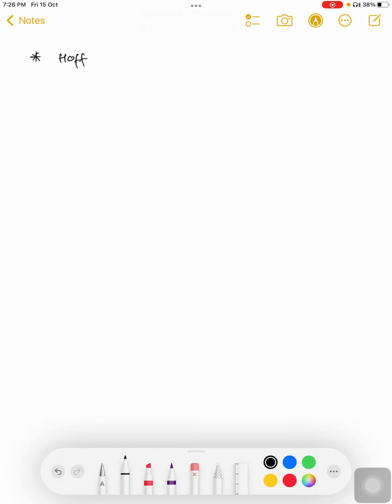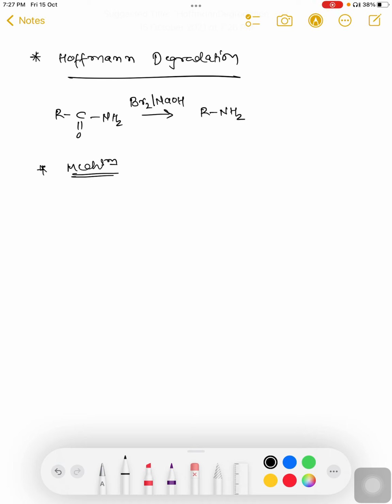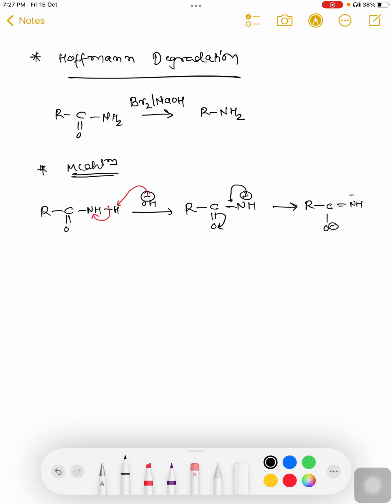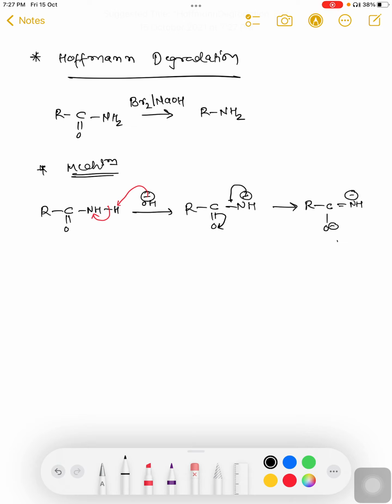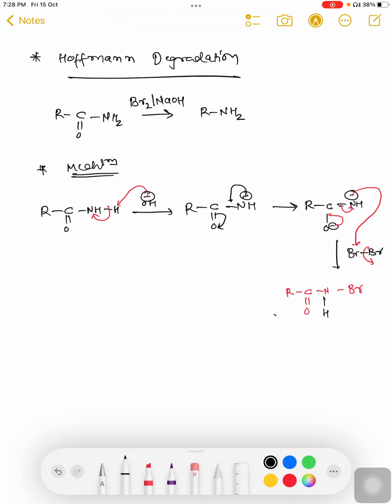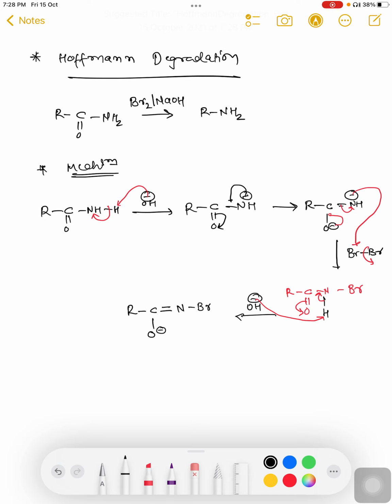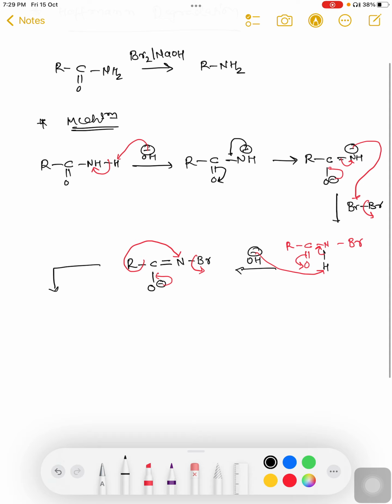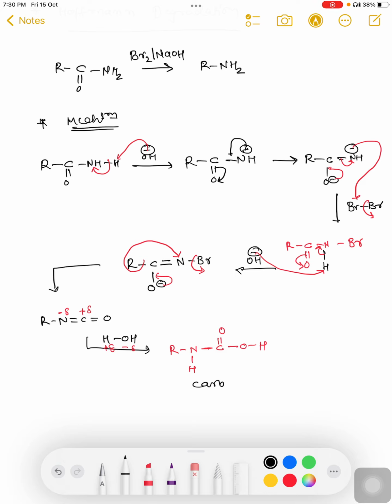Hofmann Degradation - Mechanism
Hofmann Degradation Reaction